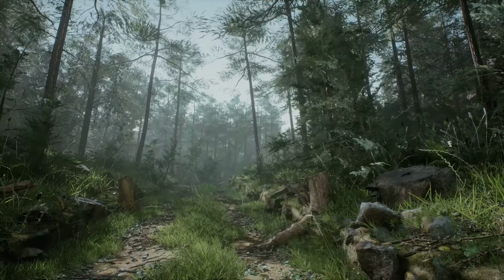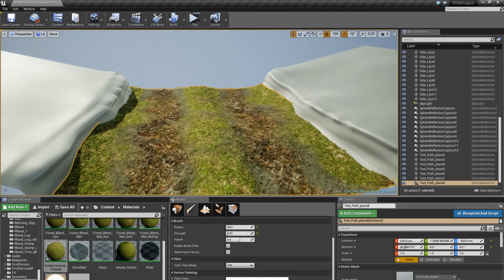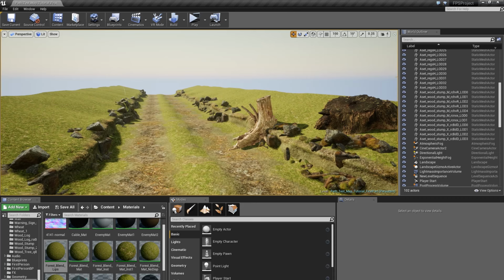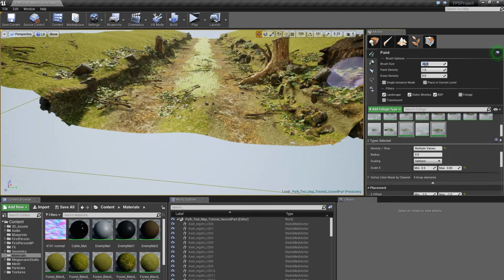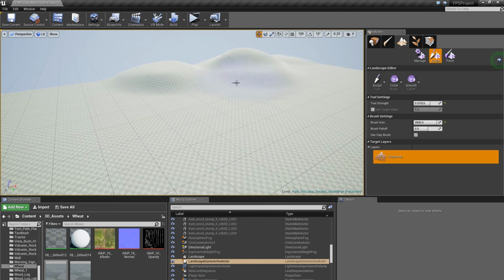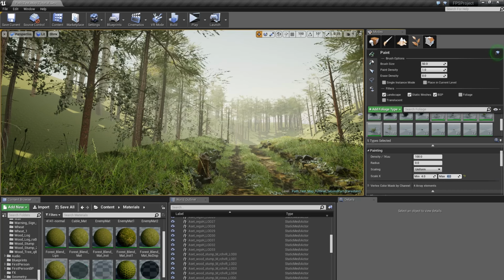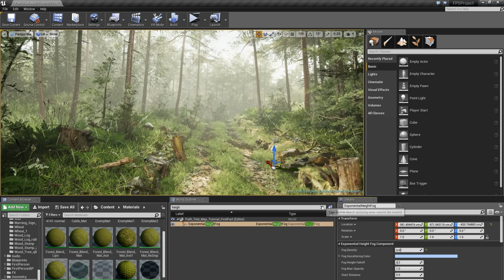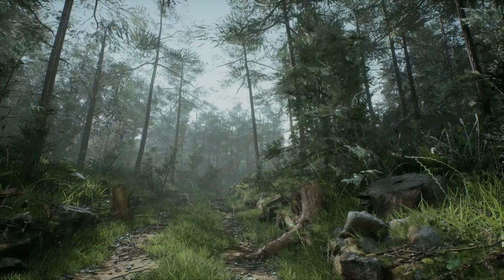Create a Forest in UE4 in 1 Hour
Browse the Megascans library on @Fab
Wiktor Öhman demonstrates how you can create a realistic forest environment with Unreal Engine 4 and Megascans. Learn about basic layout, composition, detailing, lighting and post-processing in this 1 hour tutorial.